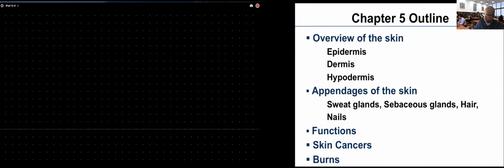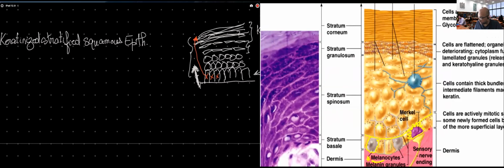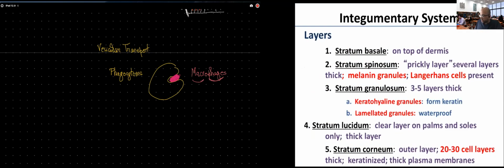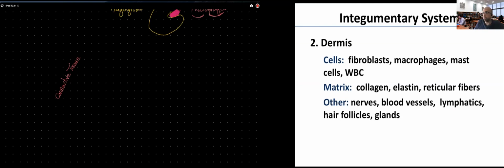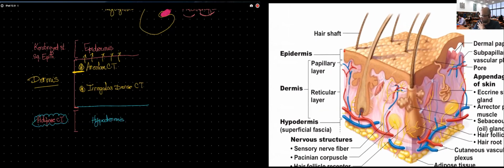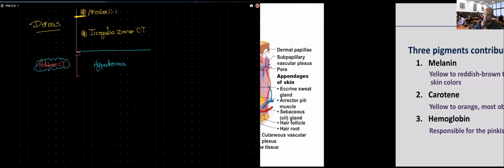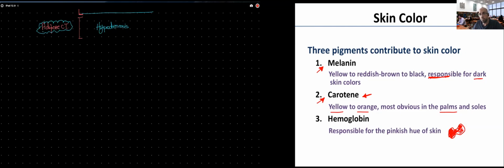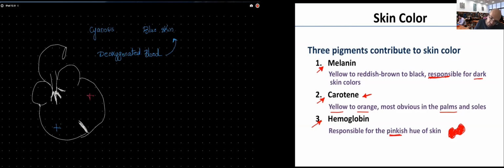Human Anatomy and Physiology Chapter 5: The Integumentary System_ Part 1